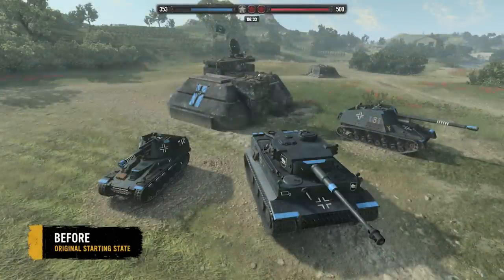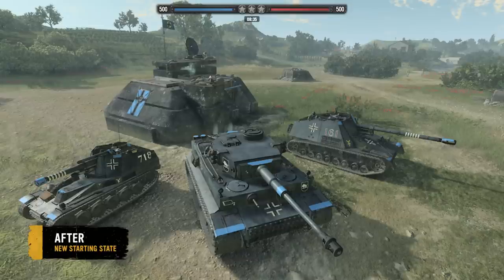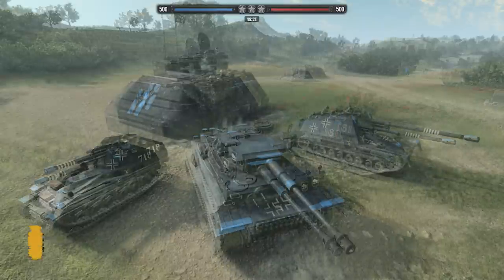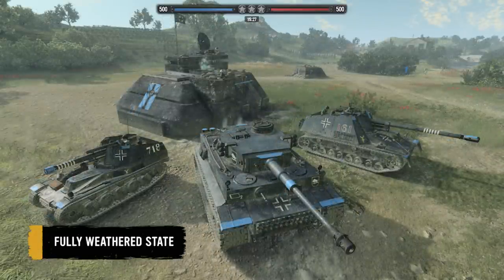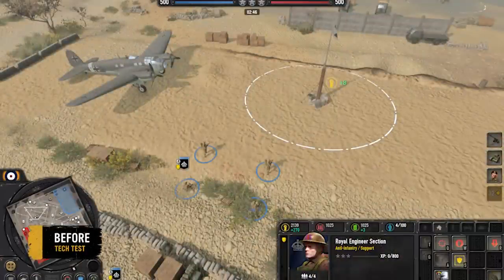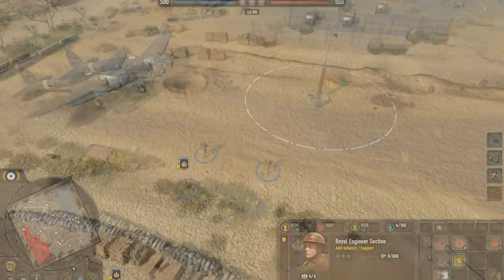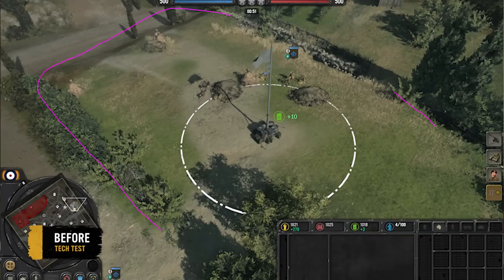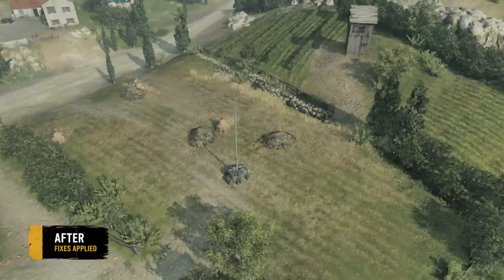Company of Heroes 3 // Tech Test - CoH-Development Update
John gives the community an update on the Multiplayer Tech-Test, how it went, and our next steps based on player feedback.

We did not talk about vehicle weathering specifically in this video, but we have updated our weathering system so that all vehicles arrive on the field at 35% weathering. You can see example images of the before and after in the video.

Thanks again for being a part of the CoH-Development process.

To get the latest news on CoH 3!